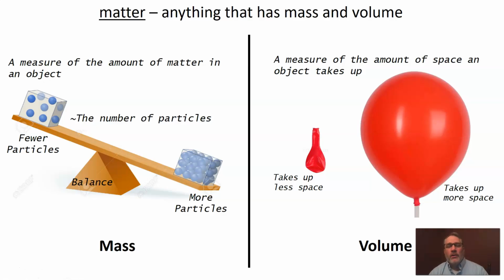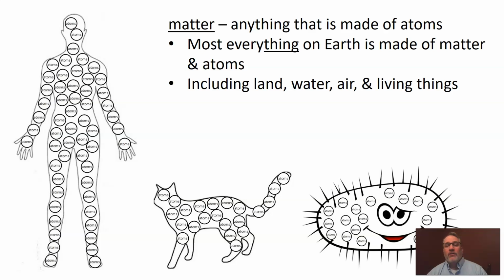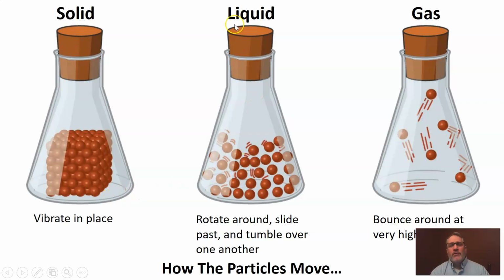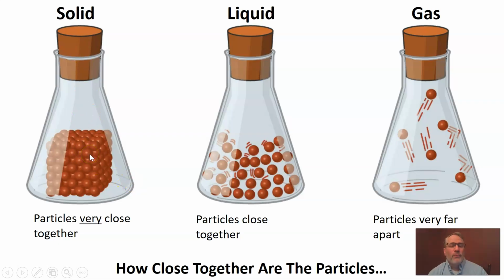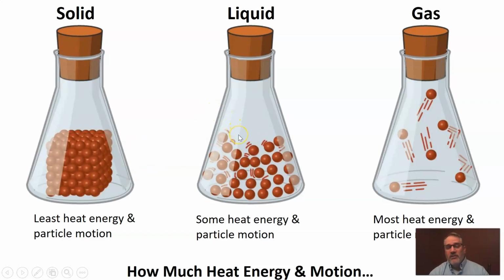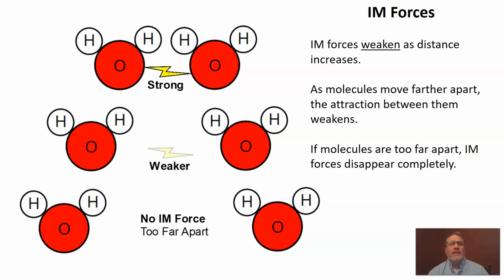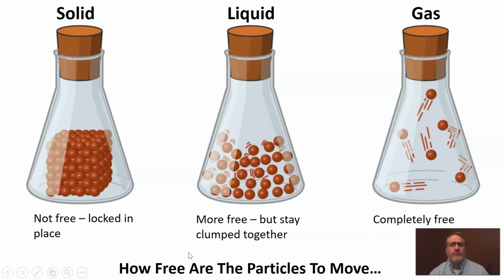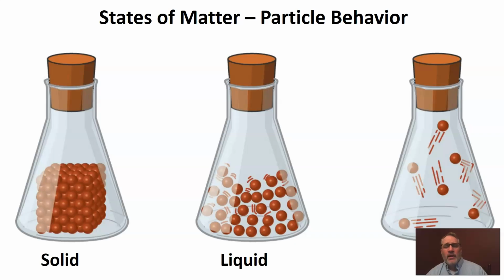States of Matter - Particle Behavior